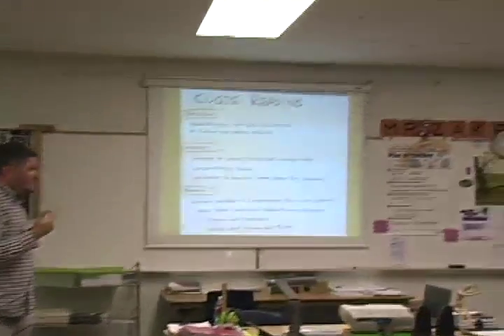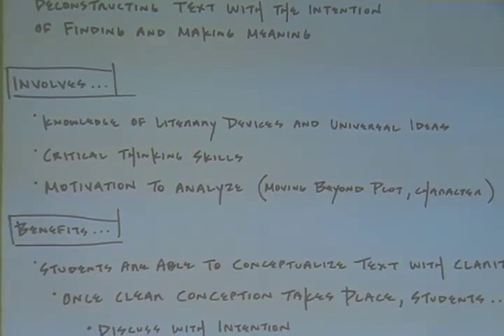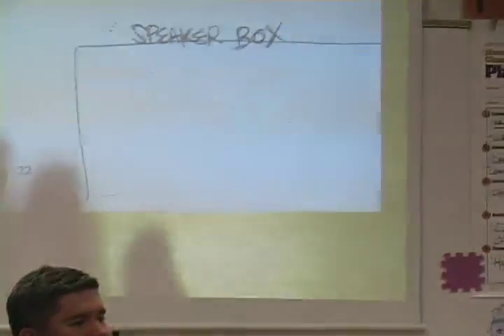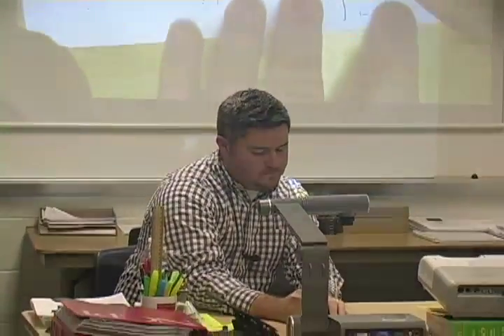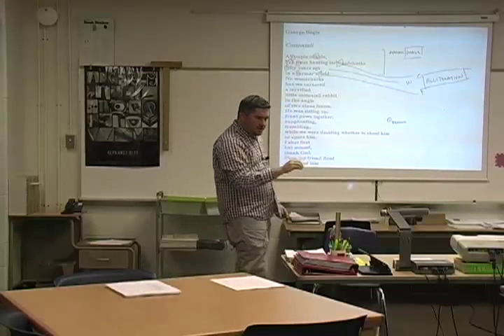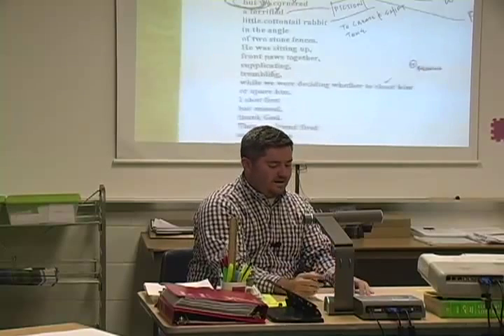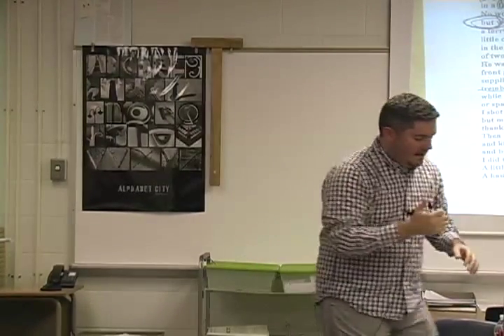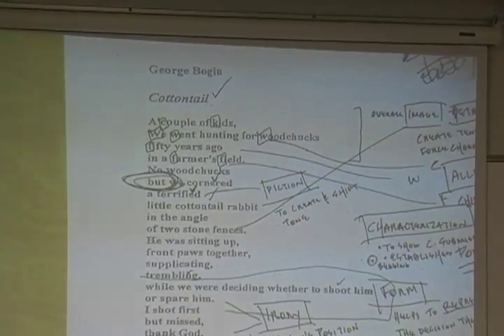Close Reading/Annotating (Poetry)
Daniel Zakem presents a professional development session on close reading and annotating with poetry. This session was held at Moore High School on Nov. 6, 2013. This edited session lasts approximately 54 minutes.